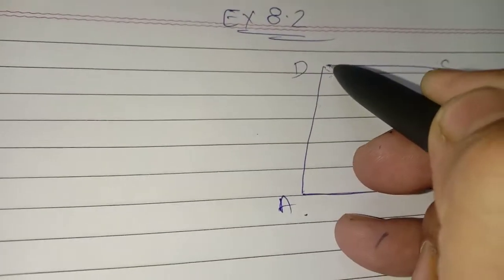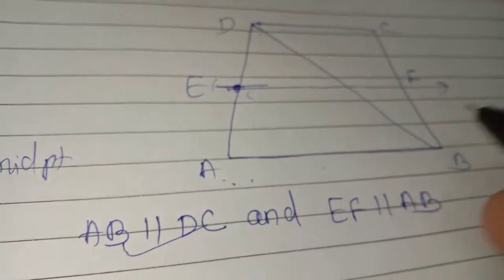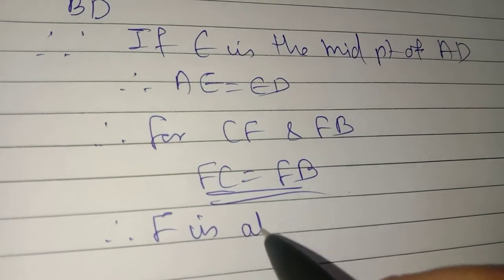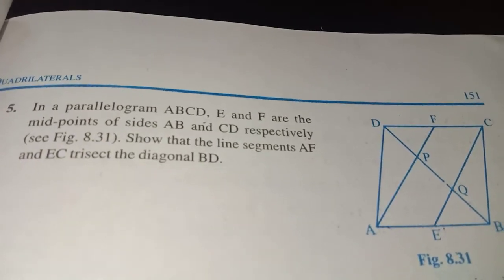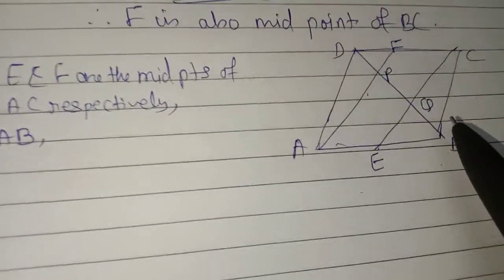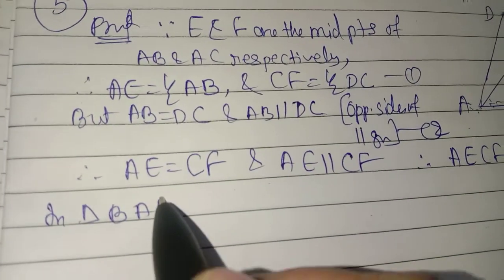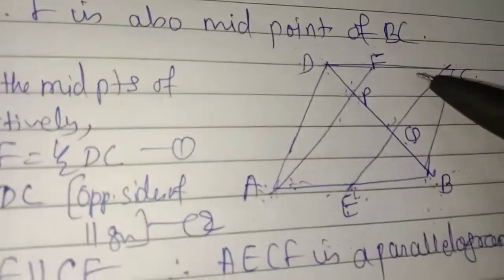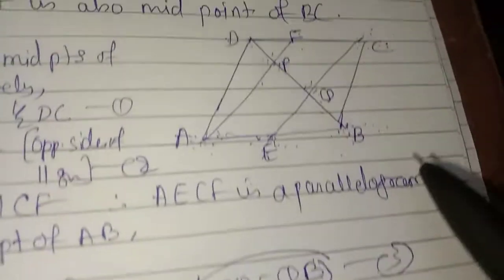Ch 8 Quadrilateral